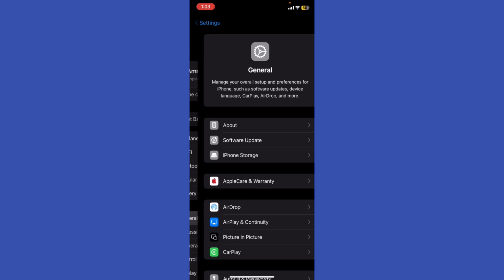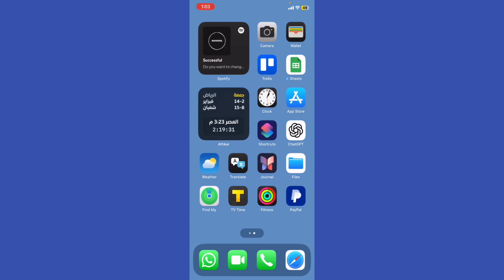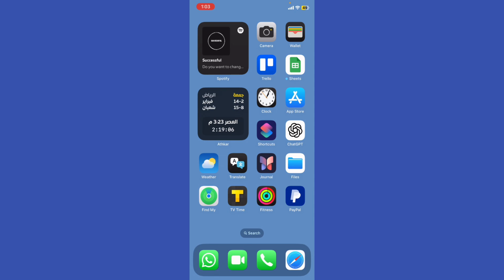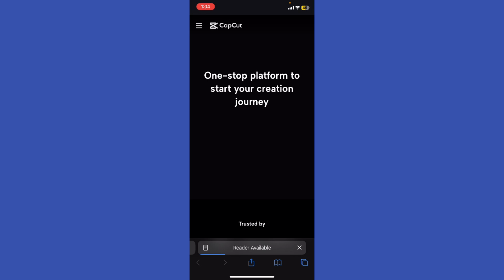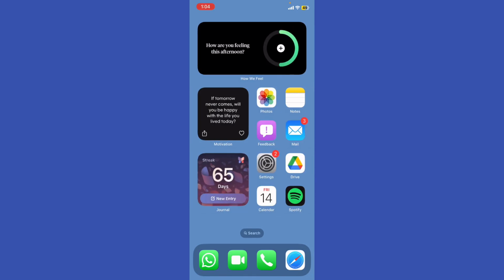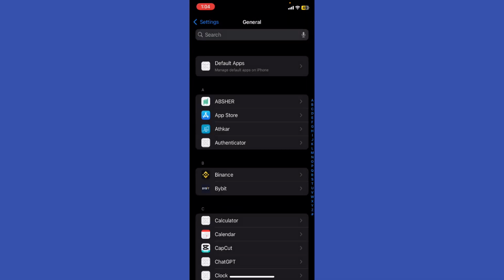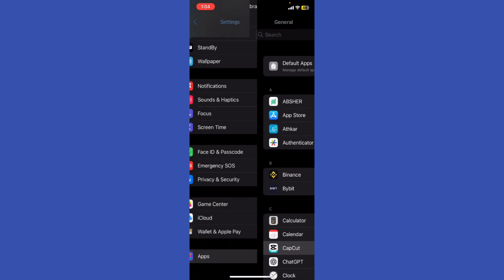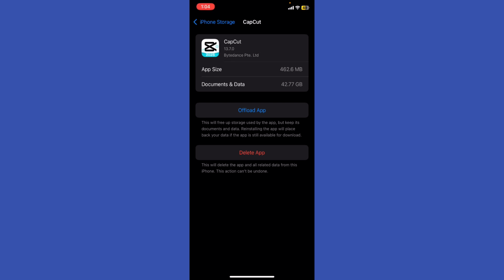Fixing CapCut Functionality After the TikTok Ban - 2025 Guide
Learn how to fix CapCut functionality after the TikTok ban in this 2025 guide. Discover tips to keep creating amazing videos despite the ban!

In this video, we're tackling the question on everyone's mind: can you still use CapCut after TikTok banned it? If you're a content creator who relies on CapCut for your video editing needs, you're probably worried about what this ban means for your workflow. Don't worry, we've got you covered! We'll dive into the reasons behind the ban, explore alternative editing options, and most importantly, show you how to potentially FIX CapCut and get it working again. Whether you're a TikTok creator or just a fan of CapCut, this video is for you. So sit back, relax, and let's get into it!